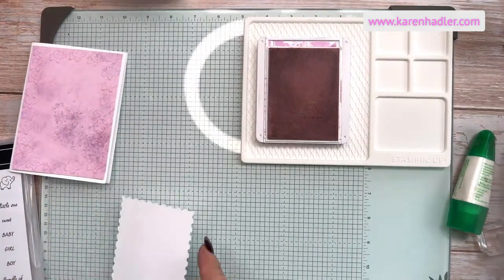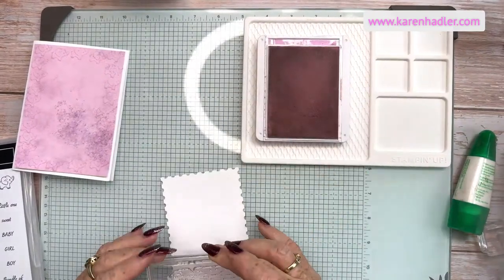Baby Cards Cradled in Love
These stamp is perfect for any gender and absolutely gorgeous! So easy to created the perfect baby card  Let me share with this fabulous stamp set.